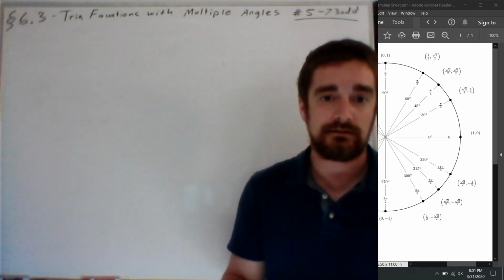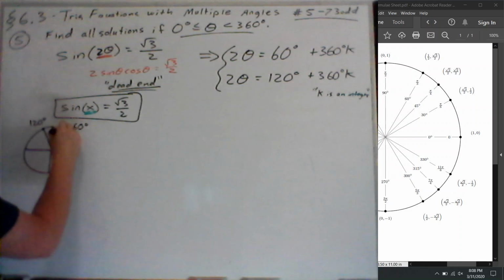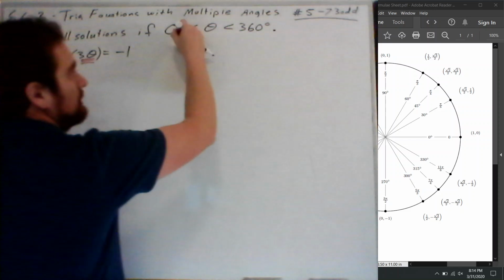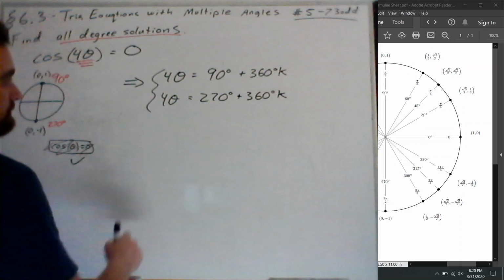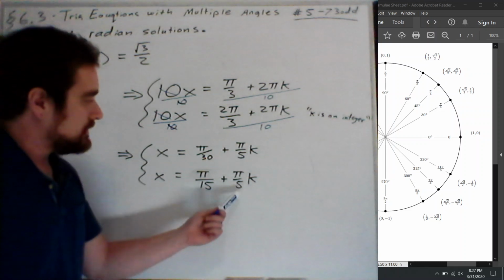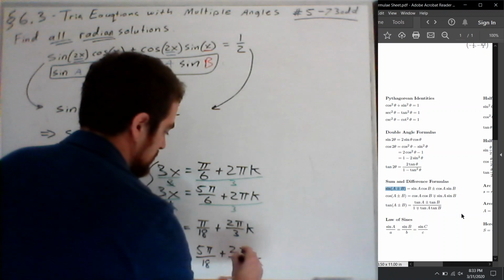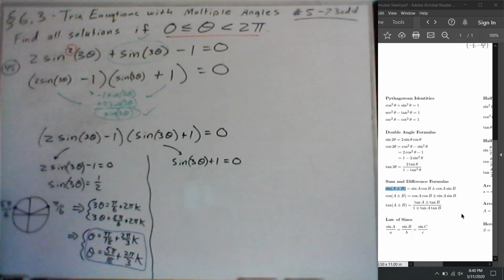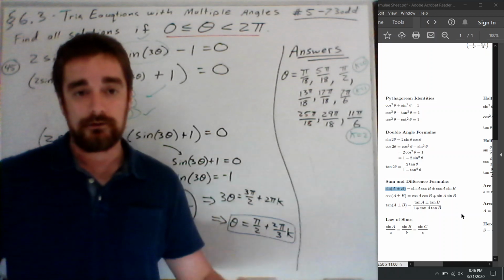6.3 Trig Equations with Multiple Angles